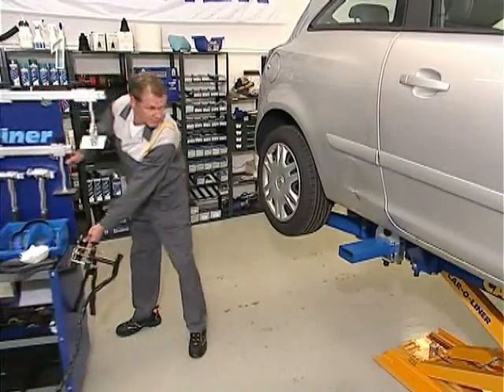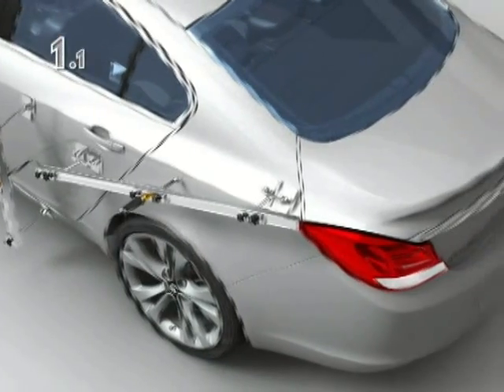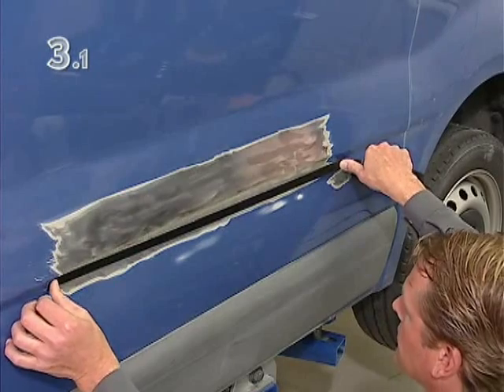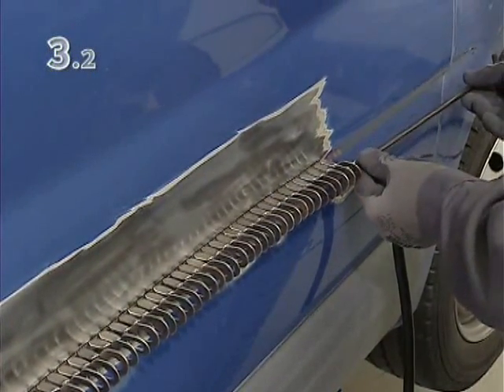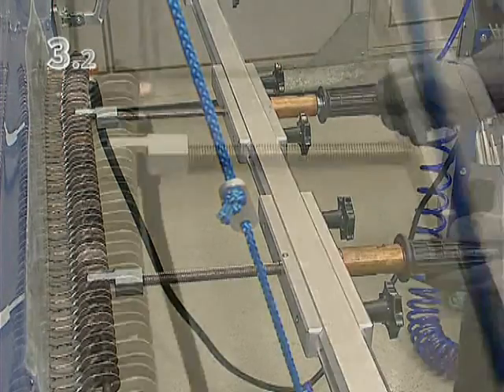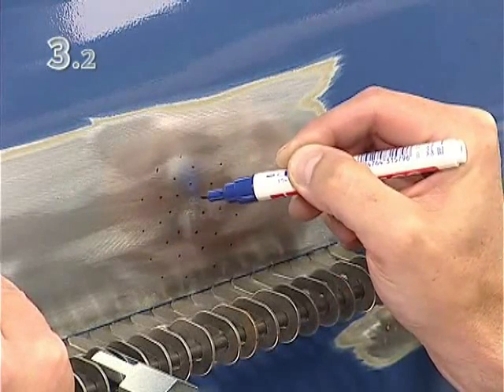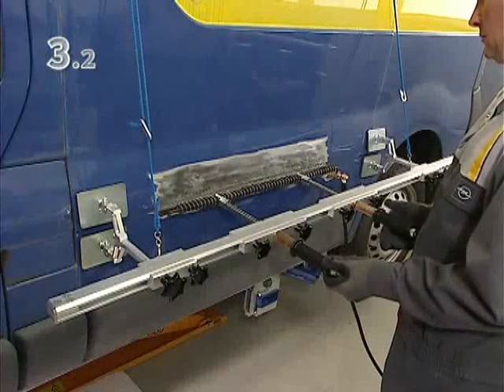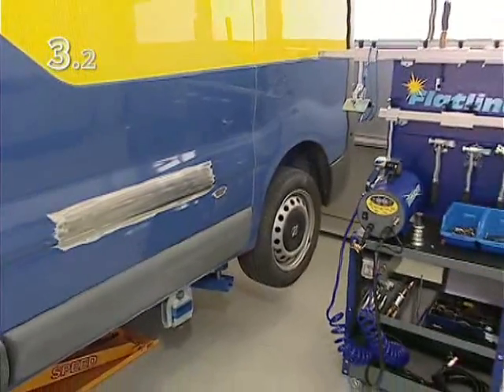Flatliner Eng.mp4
The Flatliner is probably the most innovative and efficient steel and aluminum sheetmetal repair system available on the market today. It was designed for the repair of small to medium collision damage on car bodies. The repair is done entirely from the outside, which makes demontage or even replacement of panels entirely superfluous.